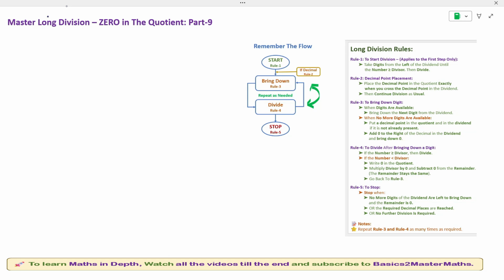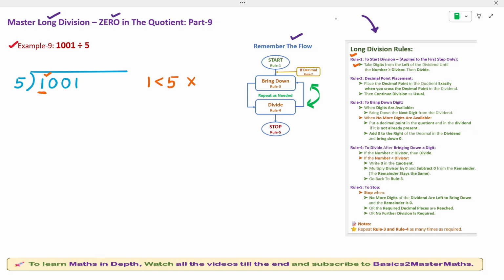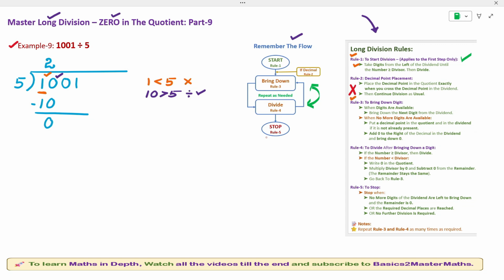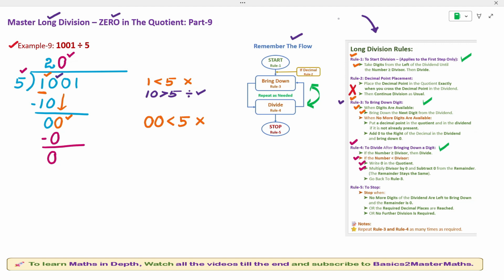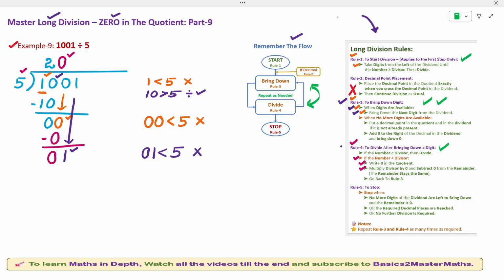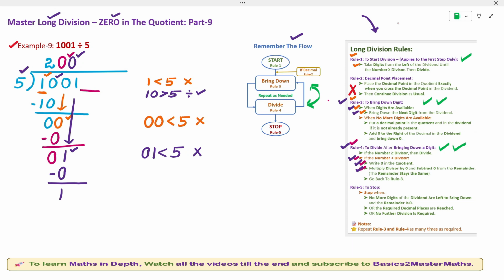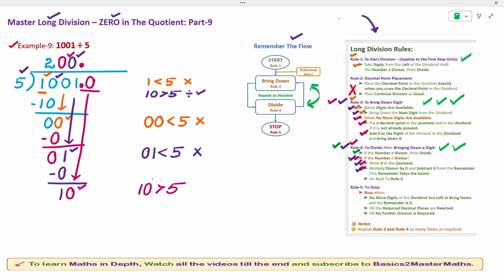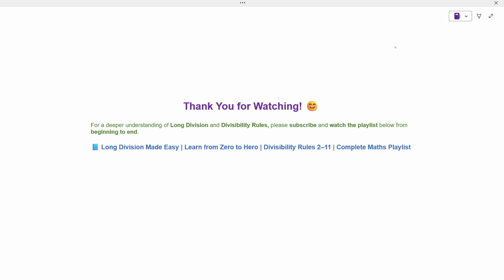How to Do Long Division Step by Step | 1001 ÷ 5 | Zeros in the Quotient | Easy Rules | Part-9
Learn Long Division from Zero to Hero with this easy, step-by-step tutorial. In this lesson, you'll learn how to solve 1001 ÷ 5 correctly using the standard Long Division Method.

This example teaches how to write multiple zeros in the quotient correctly. You'll also learn decimal quotient, decimal point placement, and how to avoid common long division mistakes.

Many students skip zeros in the quotient or stop the division too early. This video explains the correct method using easy rules and a fully solved example.